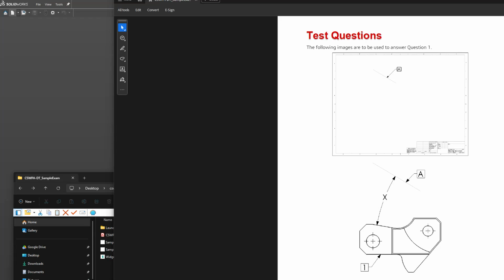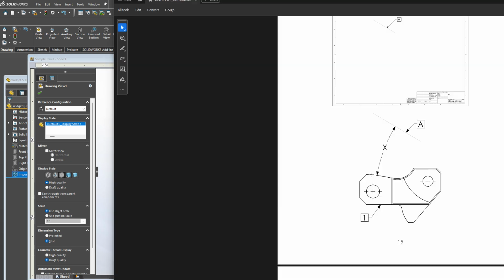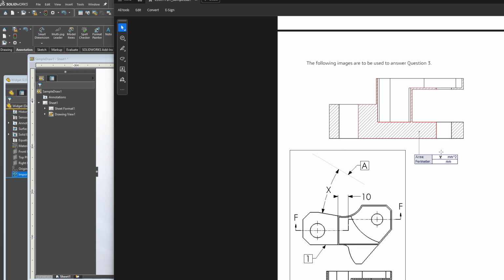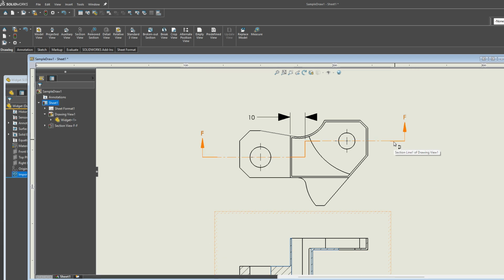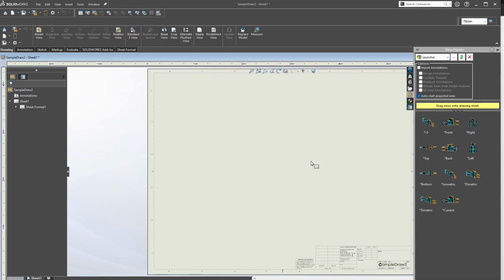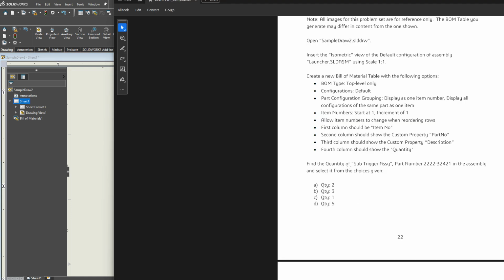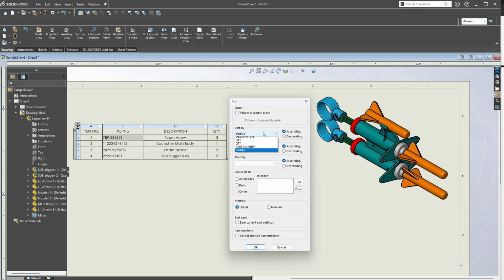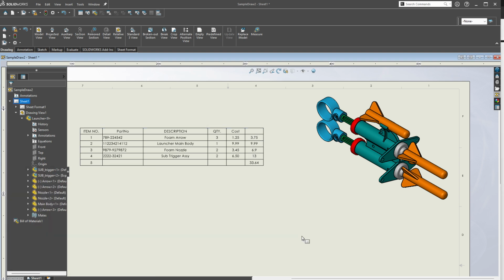CSWPA-DT Sample Test Walkthrough